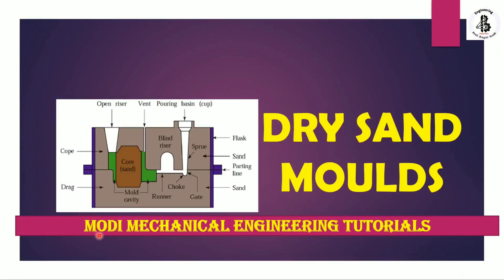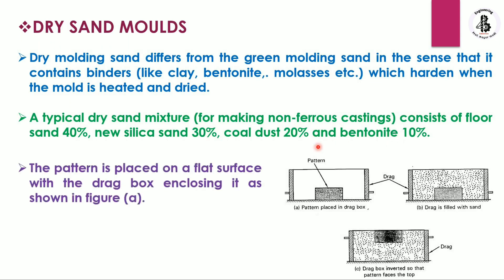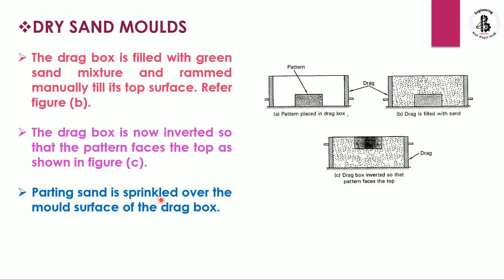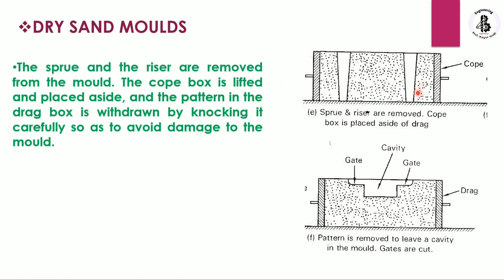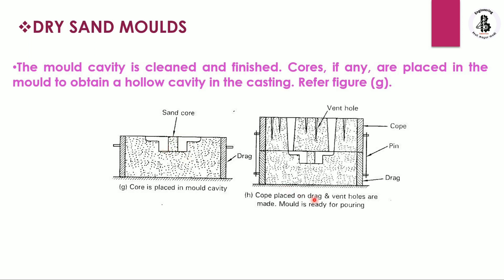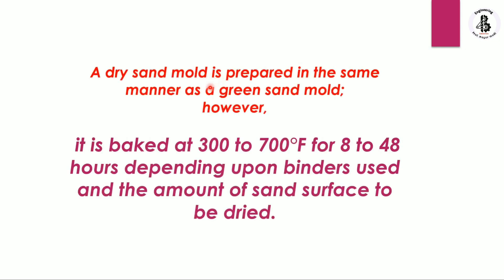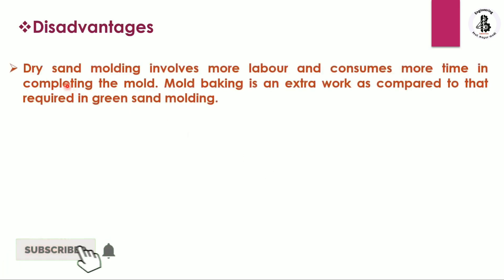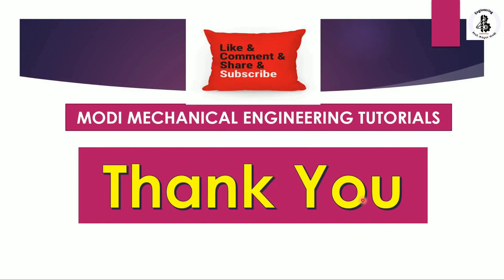dry sand moulding process | sand moulding procedure | sand casting processes